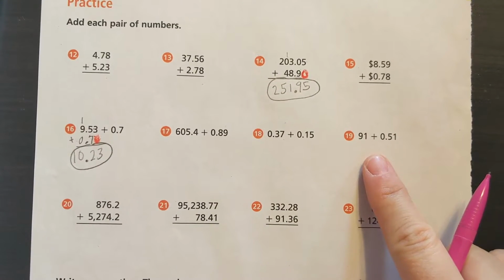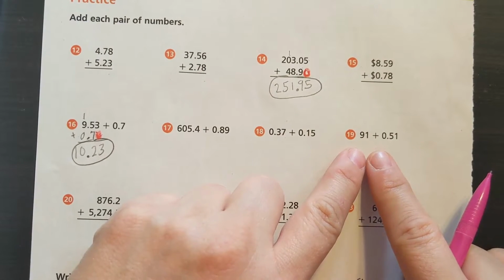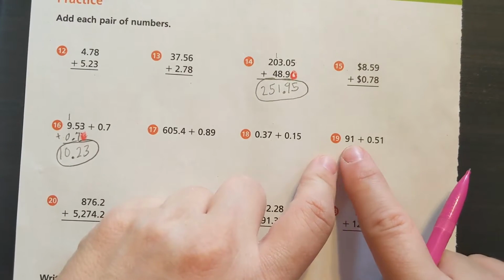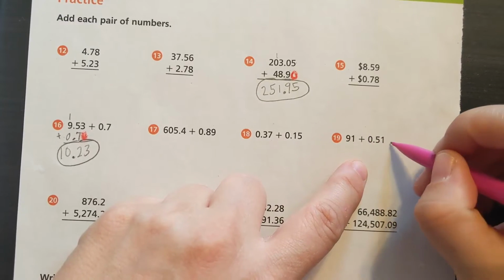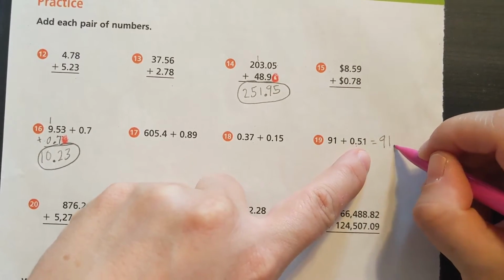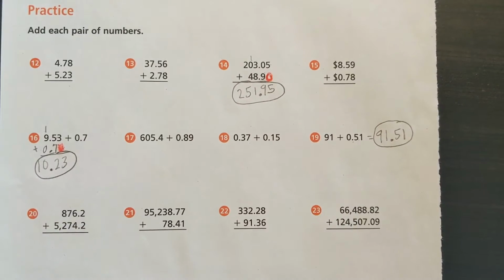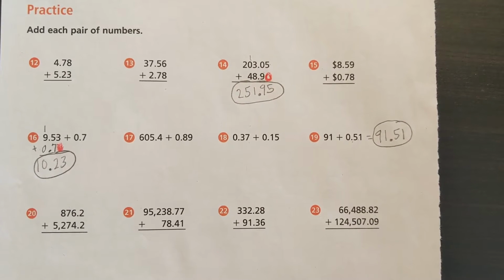Math Lesson 2.5 (video 2)